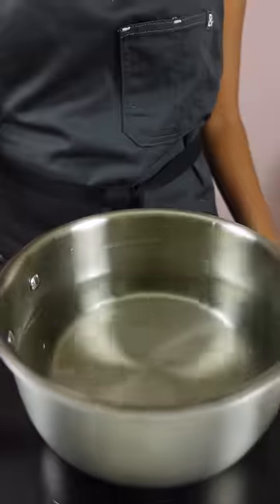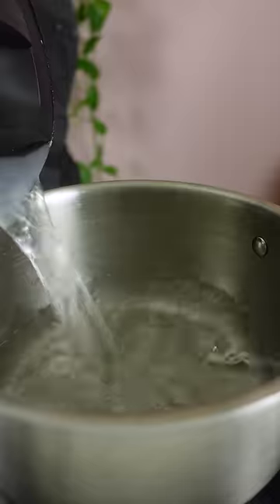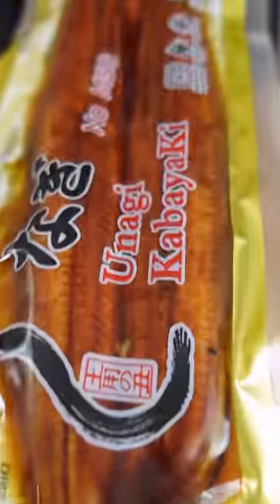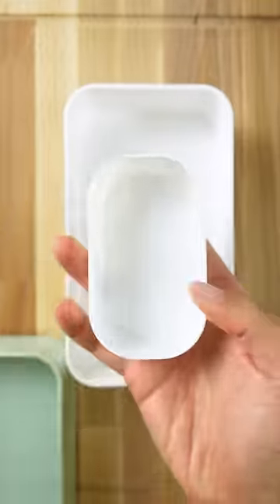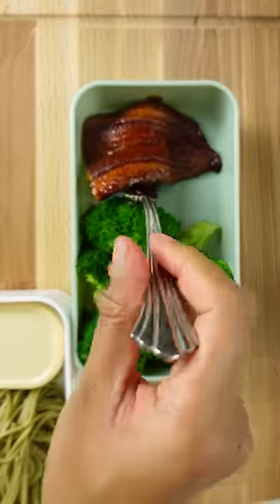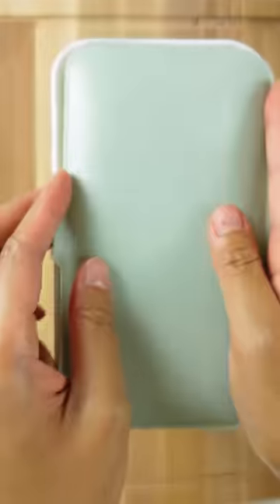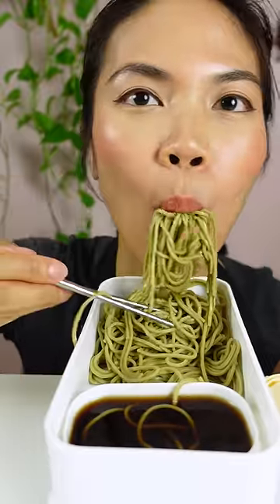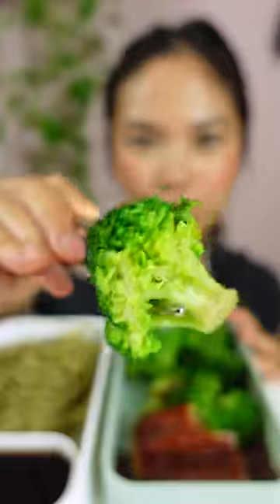15 Minute Meal: Soba Noodles